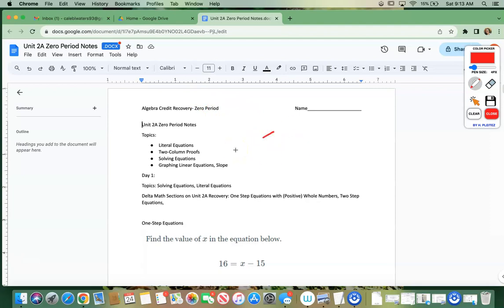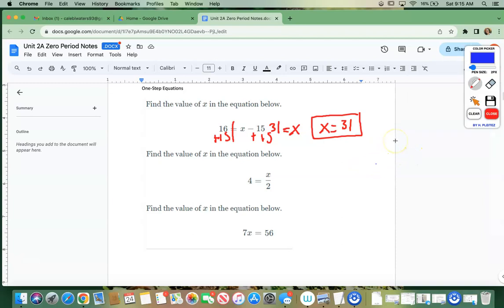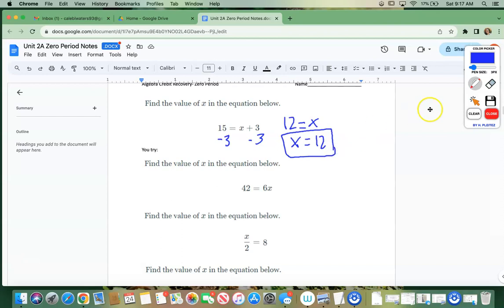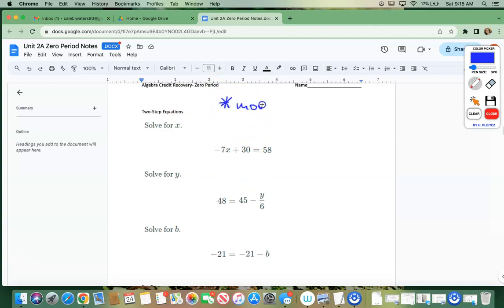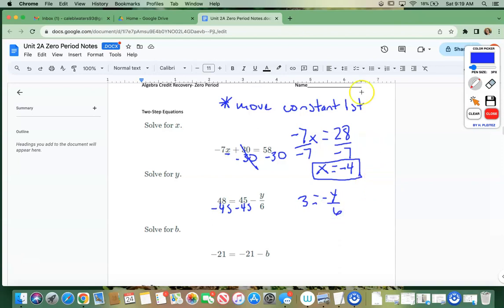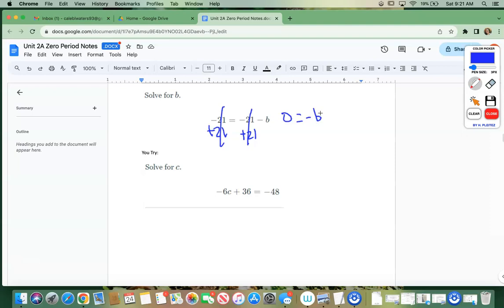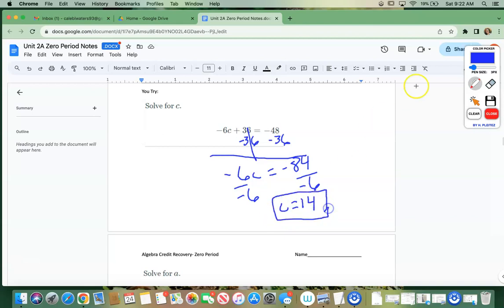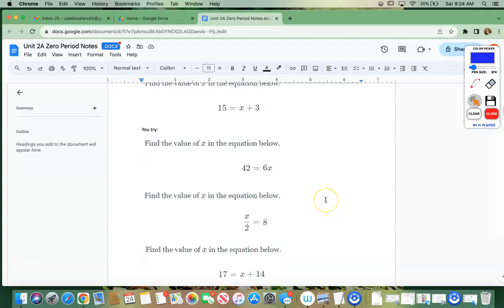Unit 2A Zero Period Part 1